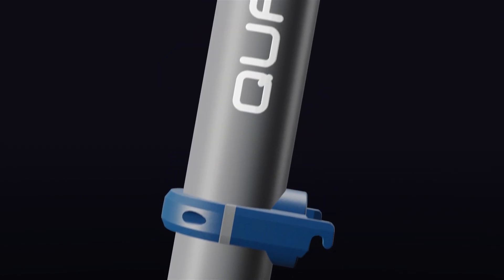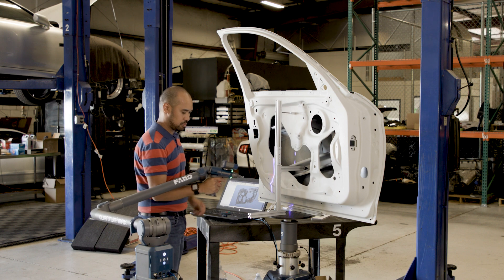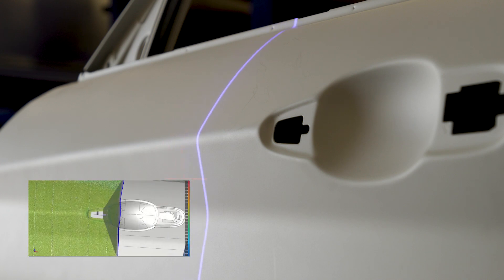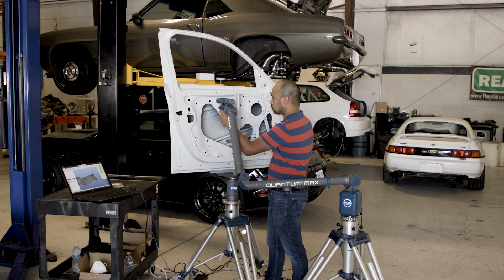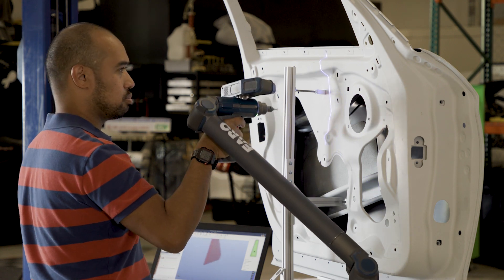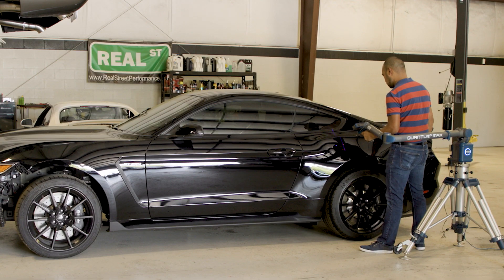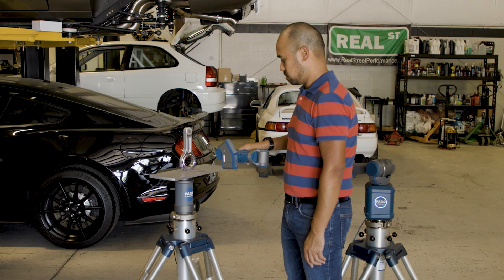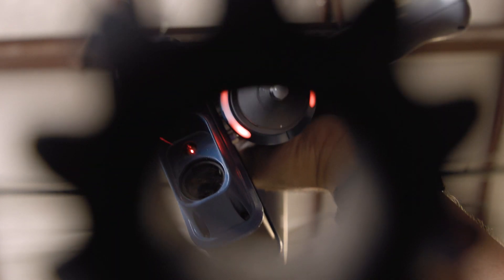Quantum Max with Multiple Laser Line Probes Solves the One size fits all Challenge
When it comes to performing accurate 3D measurement or inspection on small-to medium-sized parts, no tool can match the utility, speed, and accuracy of an optical portable measurement arm — a ScanArm.